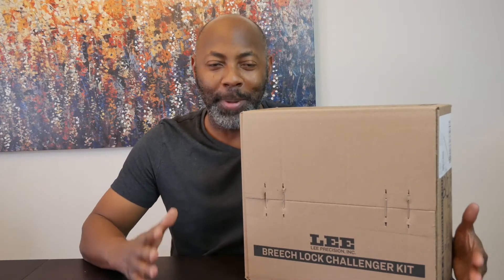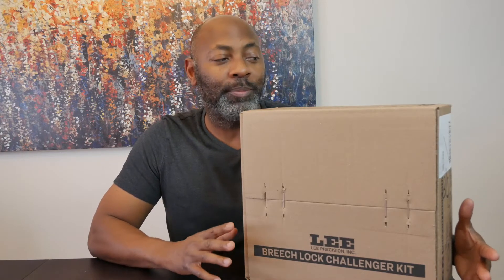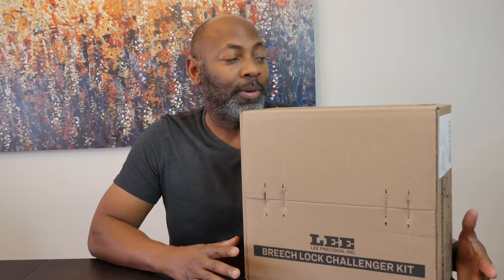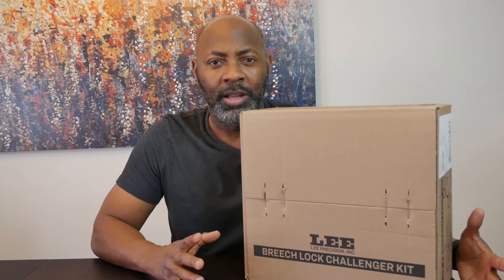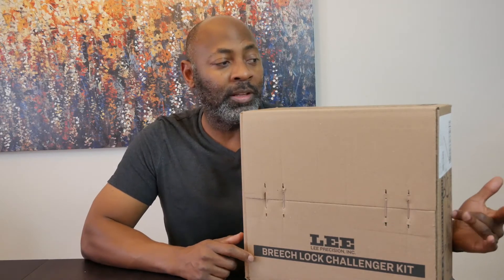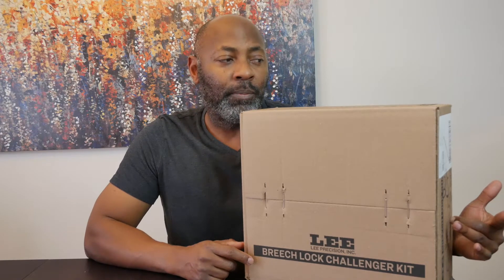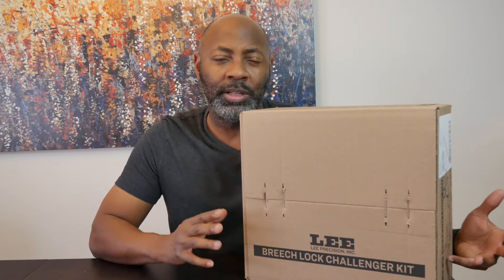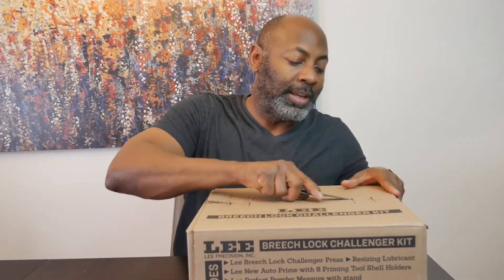Reloading Ammo What I Have To Get Started.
The reloading press and all the extras I have to start reloading my own ammo.
Item I am using for my reloading project.

Frankford Arsenal DS-750 Digital Reloading Scale with LCD Display for Reloading
Digital Caliper, Durable Stainless Steel Electronic Measuring Tool